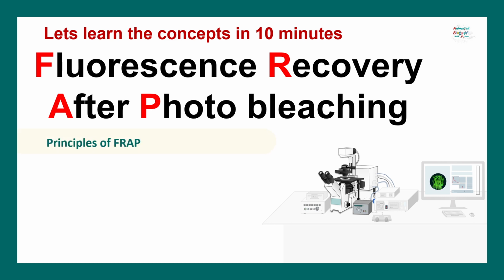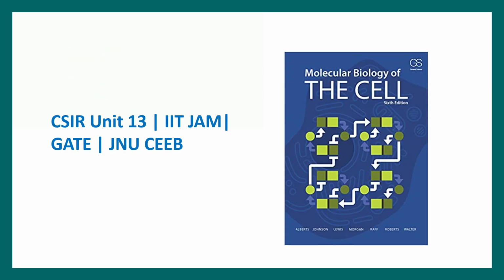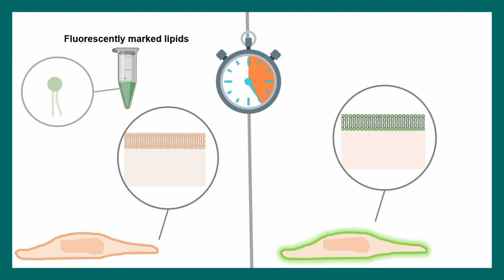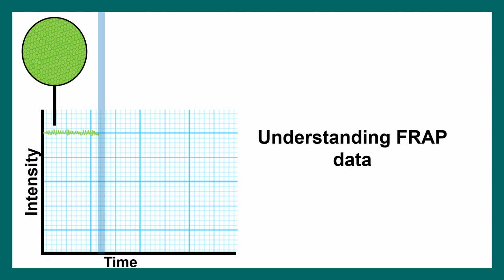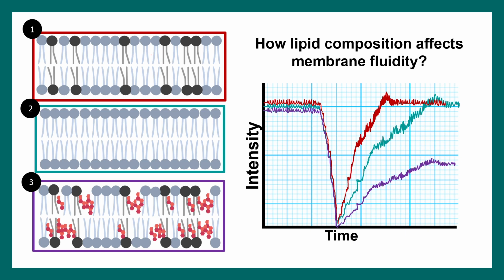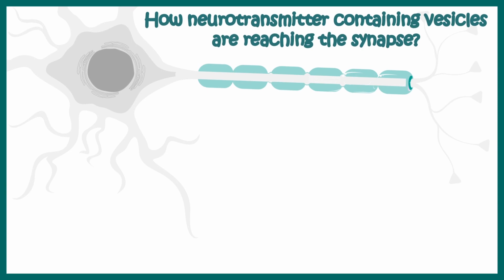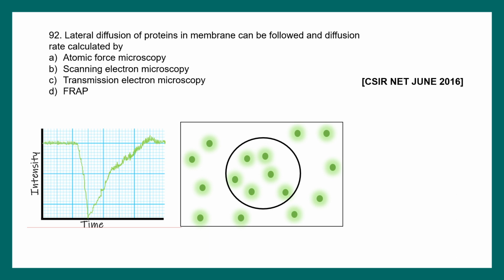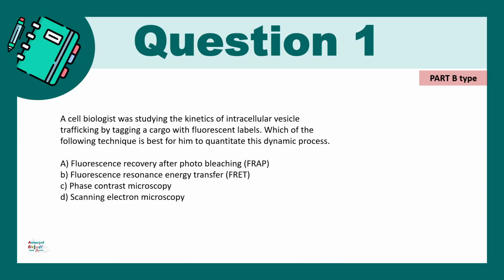Fluorescence Recovery After Photo bleaching | FRAP |CSIR unit 13 | application and principle of FRAP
In this video we will talk about Fluorescence Recovery After Photo bleaching or FRAP which belongs to CSIR unit 13. we will discuss the  application and principle of FRAP in details